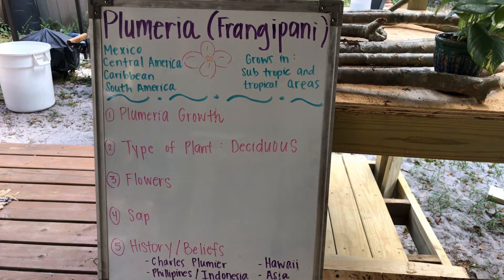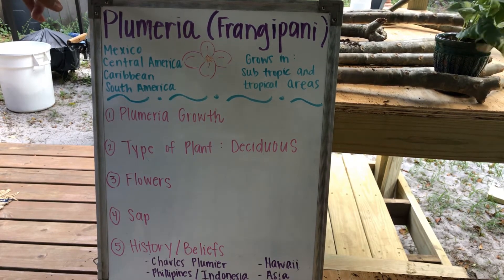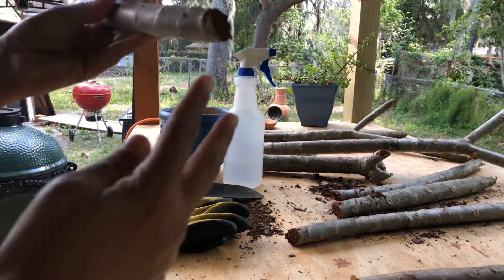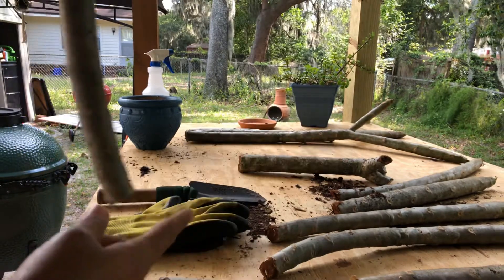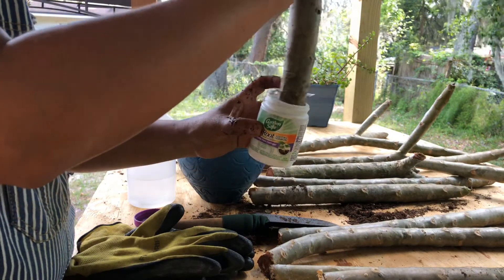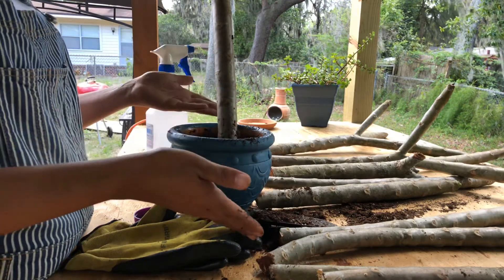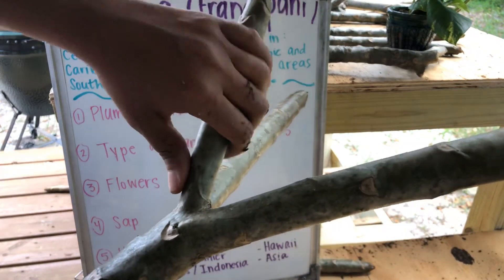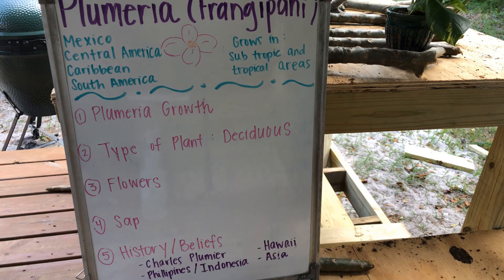Science - Regrowing Plumeria (Frangipani) Trees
How to cut, dry, and regrow your plumeria for kids!